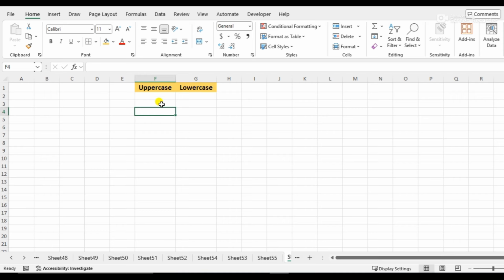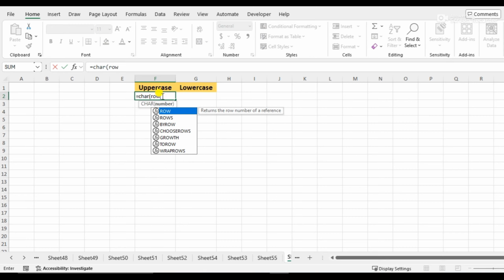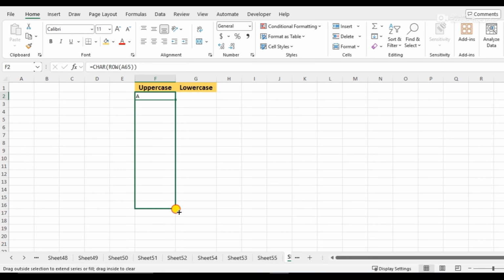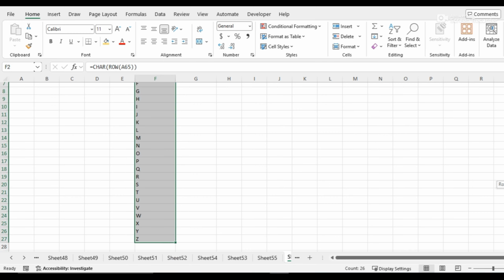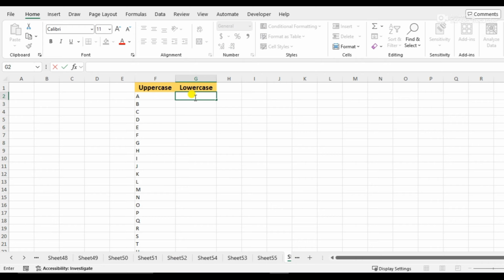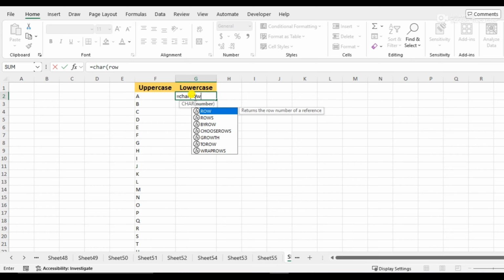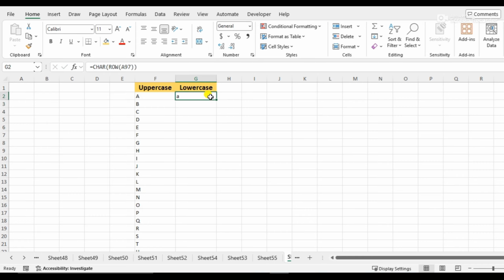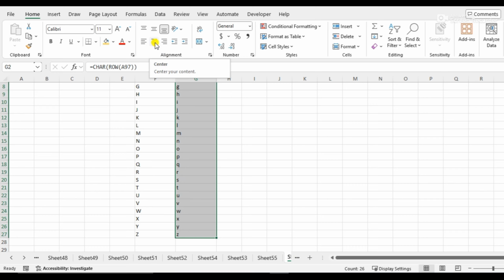How To Write Uppercase And Lowercase In Microsoft Excel